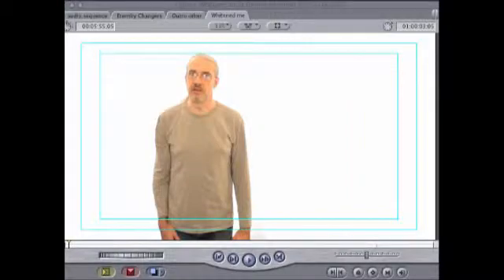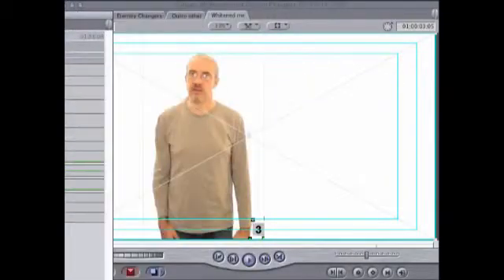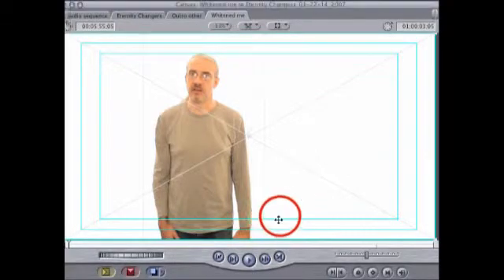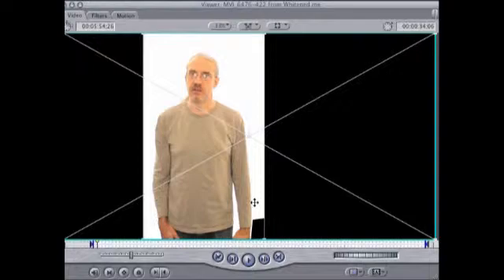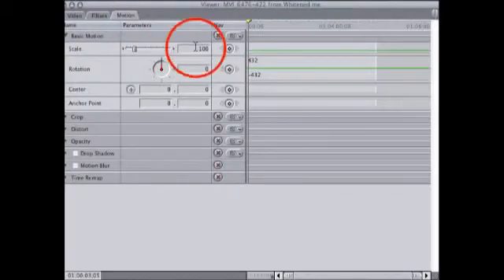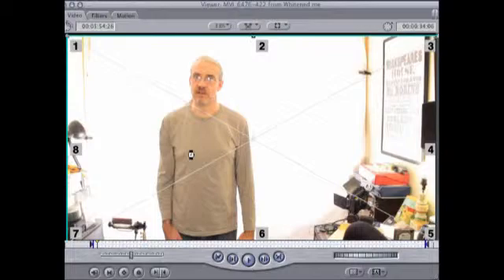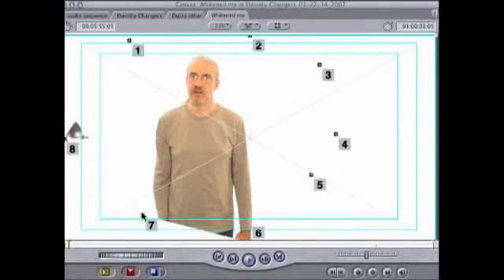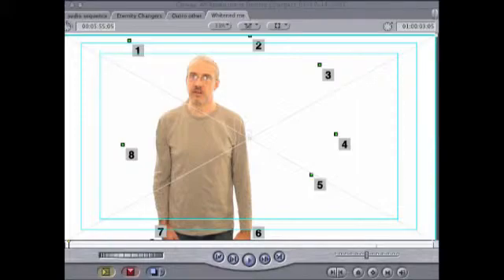tnb140213 -- Editing High Key Videos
On today's Tech, No Babel: Editing High Key (White Background) Videos

If you watched last week's Tech, No Babel, you know how to shoot a high key video.  You might have noticed that you need to get a pretty close shot in order to get rid of stuff on either side.  Today, I'll show you three ways to do it during editing.

This show is recorded live every Thursday at 11a est, 8a pst, 4p utc Watch it live and join the chat then.